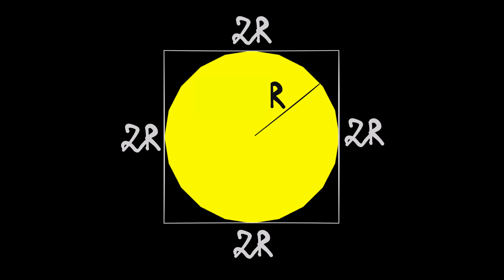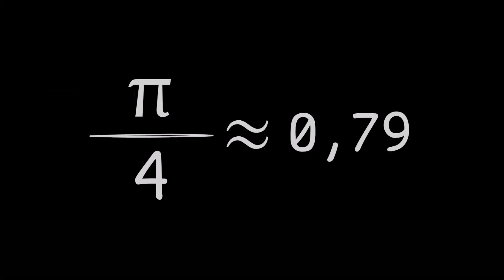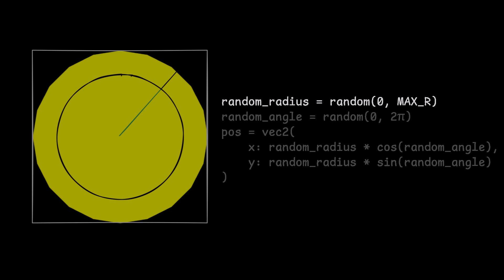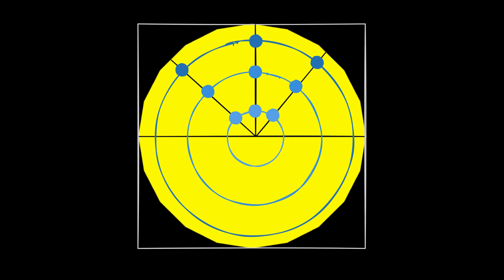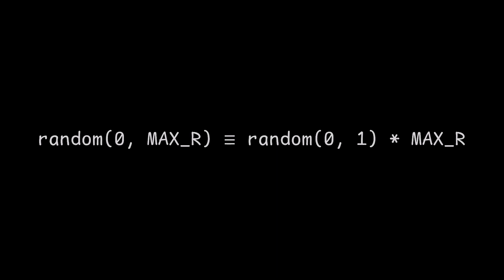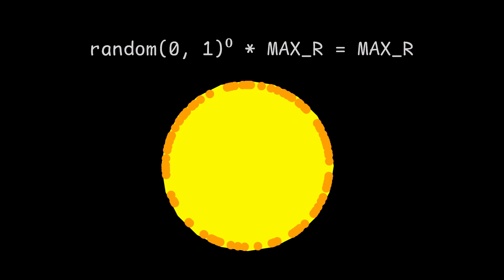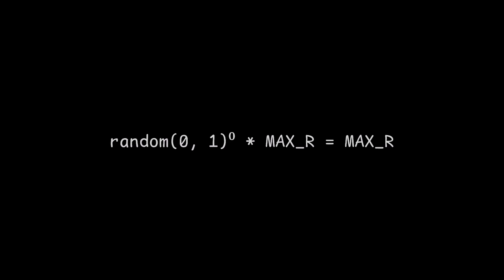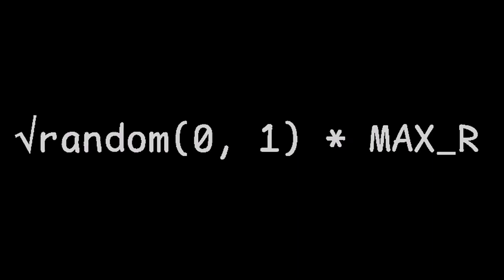Algorithms: Randomly Placing a Point Inside a Circle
Randomly placing a point inside a circle is a fairly simple, beautiful and clean problem. In this video, we're going to talk about it.

Demonstration link on GitHub: kul-sudo/circles

0:00 Introduction
0:19 1st Approach
1:00 2nd Approach